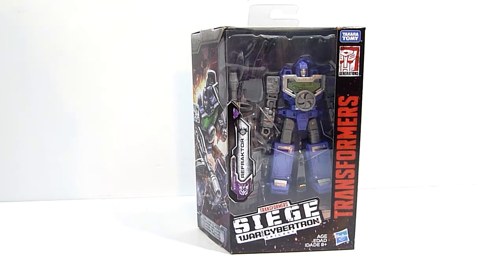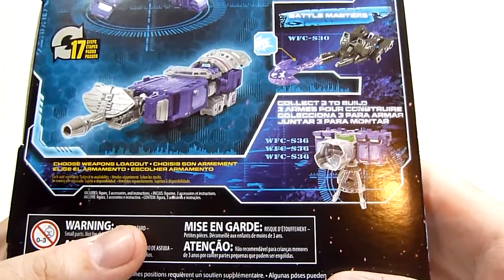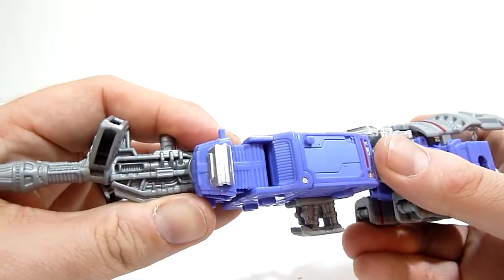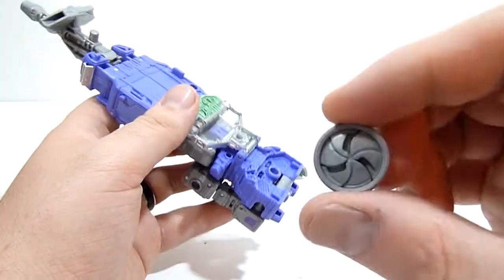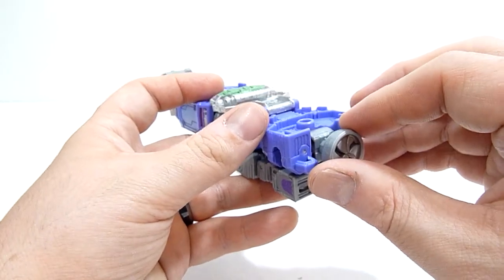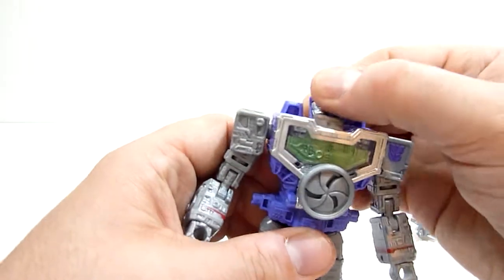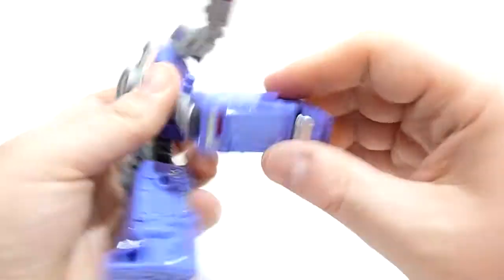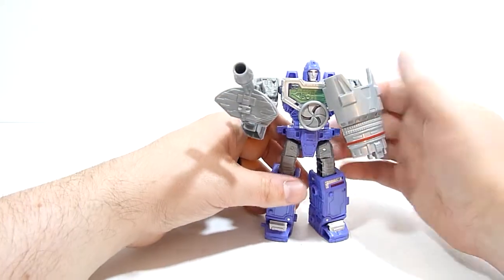TRANSFORMERS SIEGE REFRAKTOR (REFLECTOR) REVIEW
New to the Transformers Siege line, it's 1/3 of a camera! Refraktor is a space...sled...fountain pen?... and can also be a camera with some more cash.

DcomPrime
David Marlin
Stat Manley